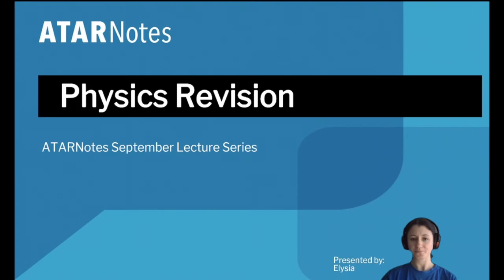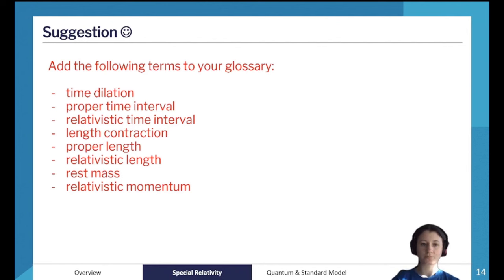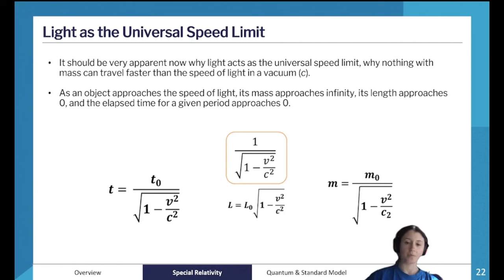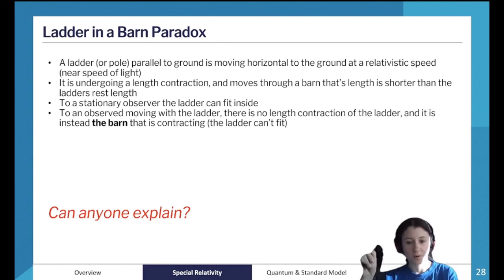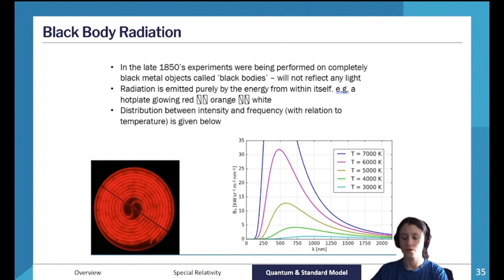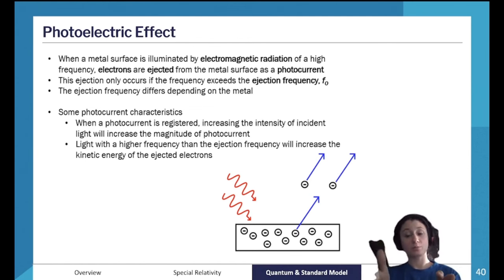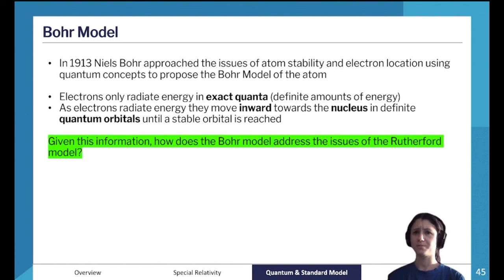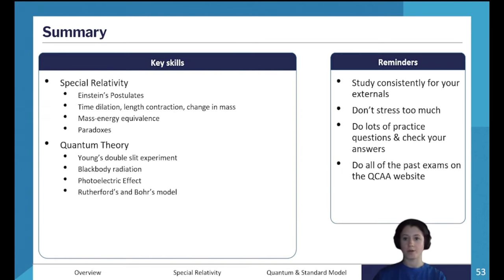QCE Physics 3&4 Exam Revision Lecture 2024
All the content you need to revise for QCE Physics 3&4, delivered by an expert presenter from our Exam Revision Lectures.